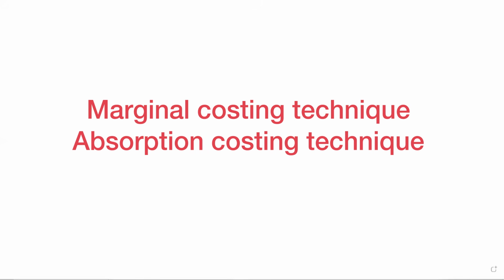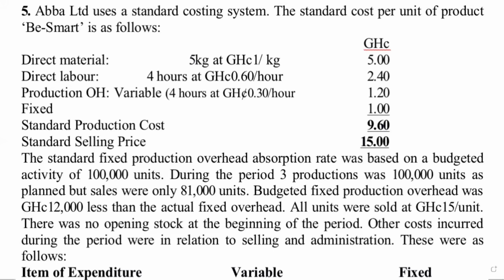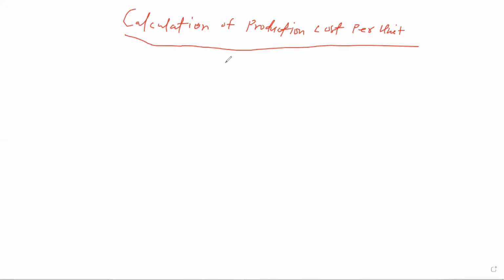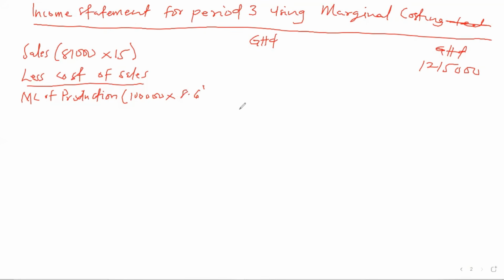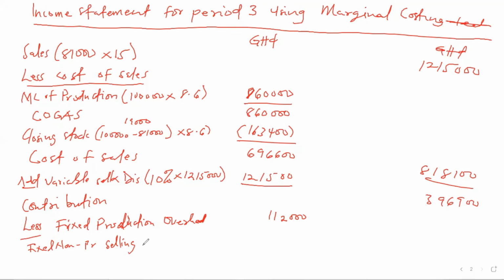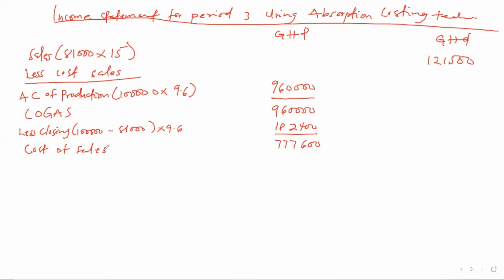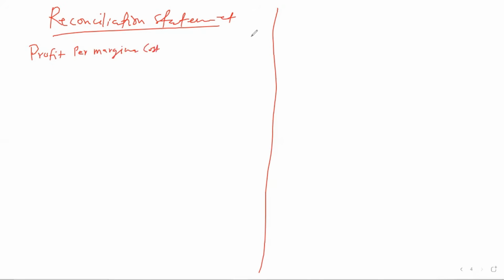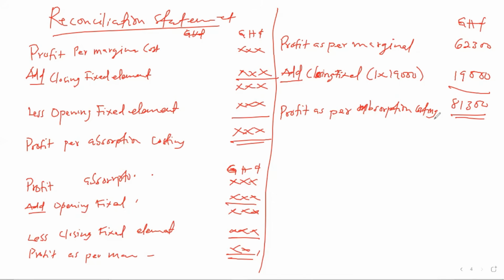Production costing techniques ( Question and Answer )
In this video, I explained two important Production Costing Techniques — Marginal Costing and Absorption Costing — in a simple and practical way. You will understand the key differences between these two methods, how each treats fixed and variable costs, and how they affect profit calculation and decision-making. I also break down how marginal costing helps in short-term decisions and contribution analysis, while absorption costing includes fixed production overhead in product cost as required for financial reporting. This lesson is ideal for SHS students, university students, ICA candidates, and anyone studying Cost or Managerial Accounting. Watch till the end to clearly understand when to use each method and how they impact business performance.